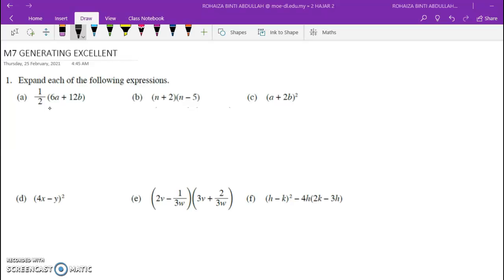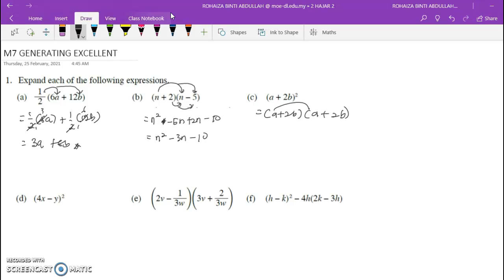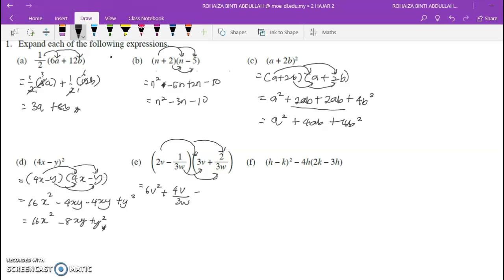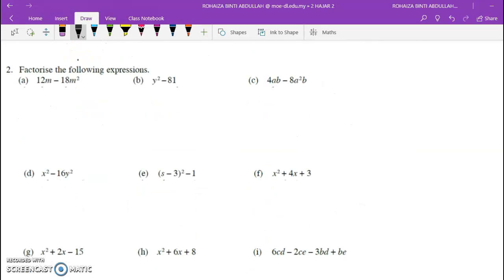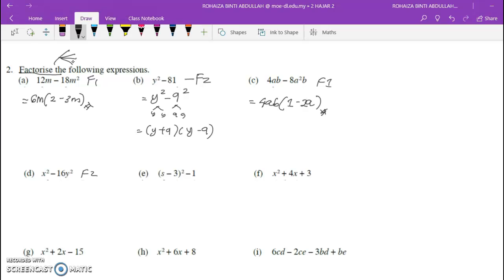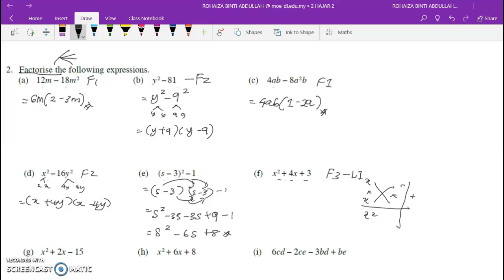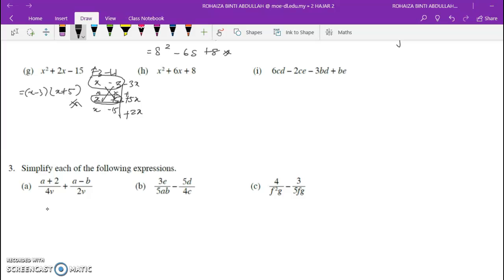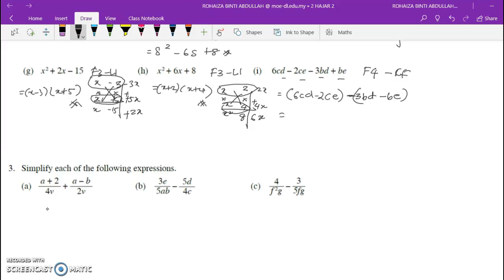M7 MATEMATIK KSSM BAB 2 GENERATING EXCELLENT(1)